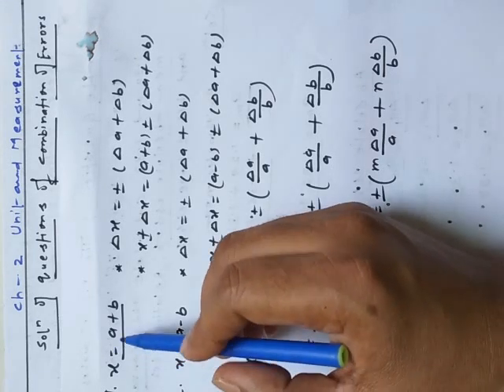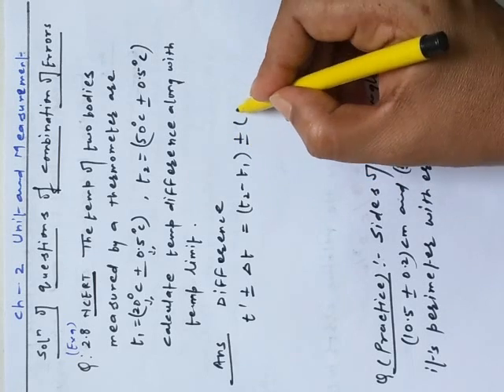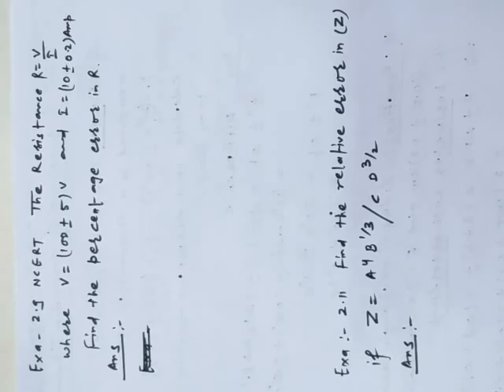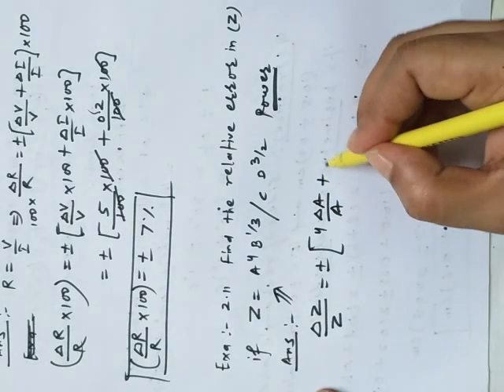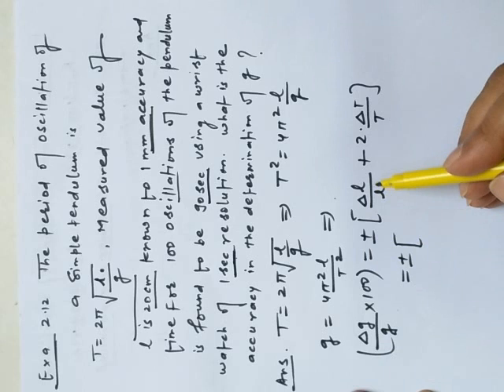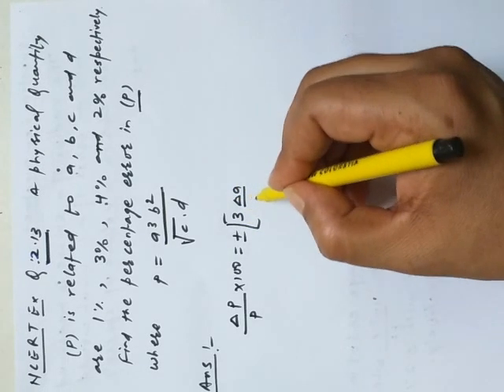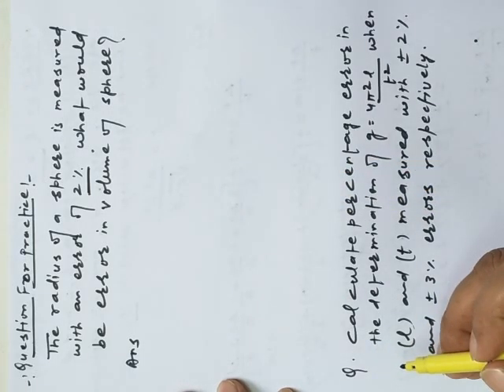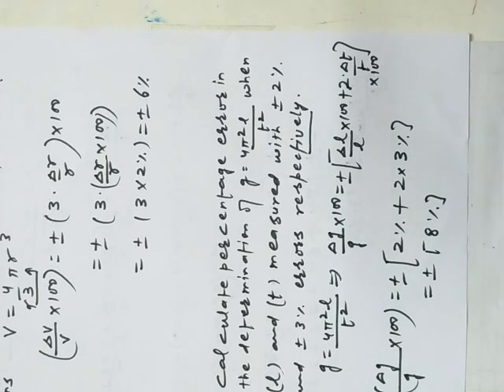Solutions of Questions of Combination of Errors